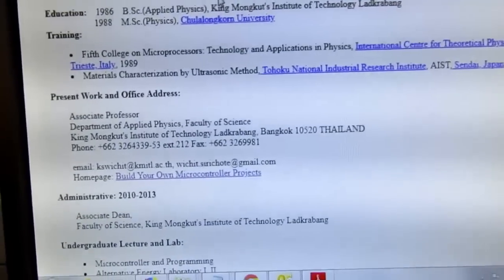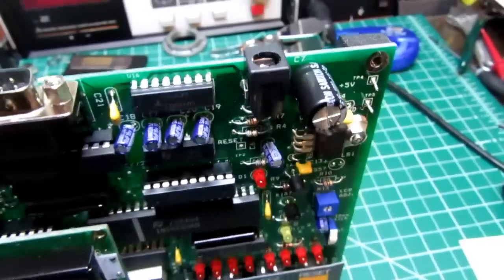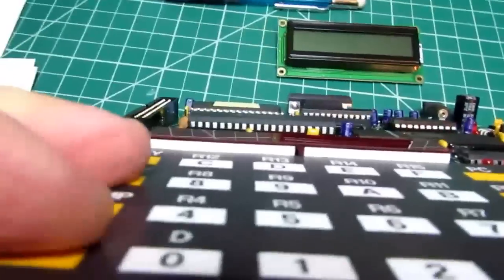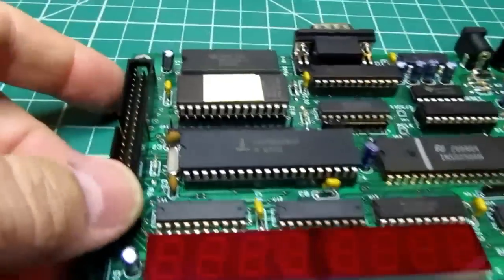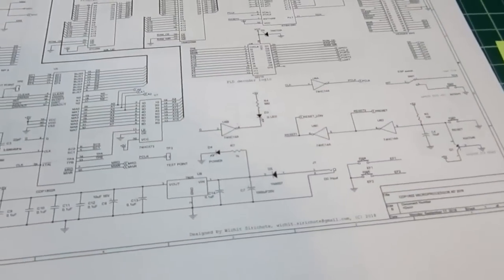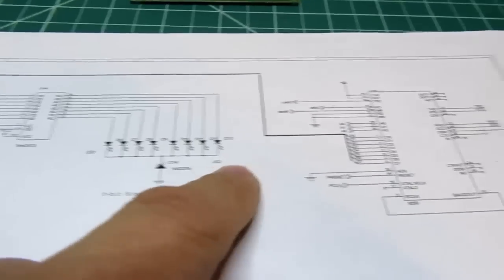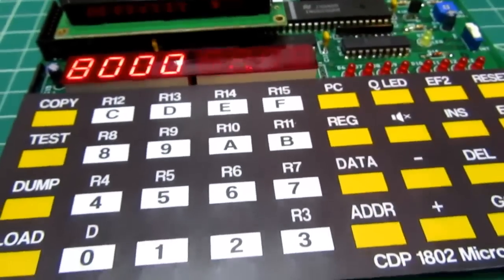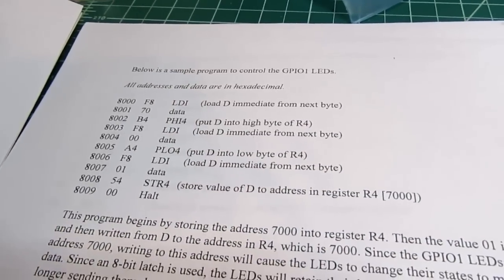CDP 1802 Microprocessor Kit: Review and Demonstration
This video is my review and demonstration of the "CDP 1802 Microprocessor Kit", which is one of several similar products by Wichit Sirichote, who is a physics professor at a university in Thailand. His product line includes small, affordable microprocessor trainers for most of the vintage 8-bit microprocessors; 1802, 8086, 6809, 68008, 8080, 8088, 8051 (MCS-51), 6800/6802, Z80, 6502, 8085.

These products are intended to allow students and hobbyists to experiment with programming these various processors by writing machine language programs for them. Each kit includes simple I/O such as sets of LEDs and an option for a connected LCD display, which the user can control. Each has an expansion port to allow connection of additional I/O, and with this these trainers can be used as controllers for various things. Each trainer has a built in monitor program to allow easy entry, editing and monitoring of the programs. Each has an RS-232 interface, to allow connection to a PC, which allows the user to save and load their programs.